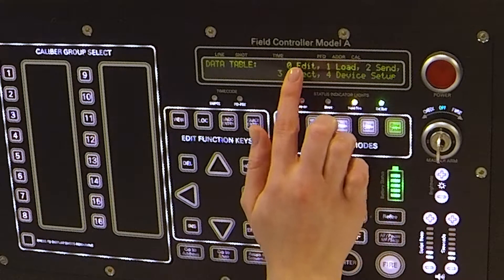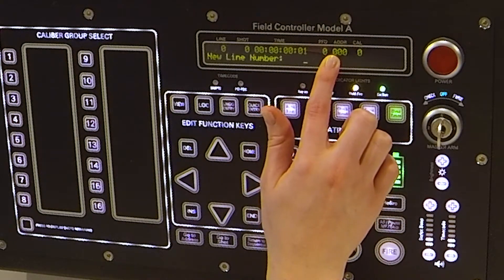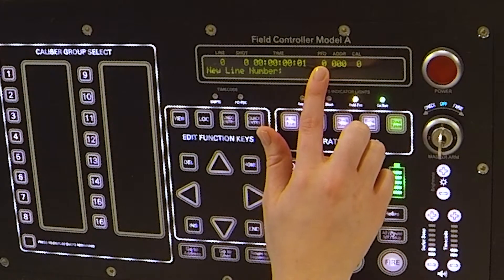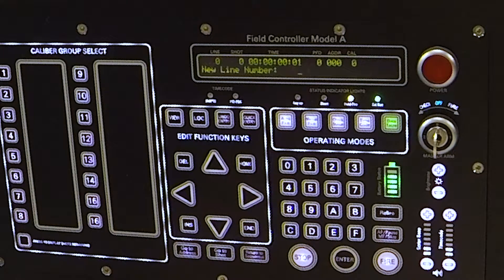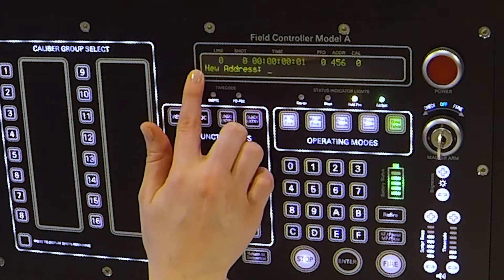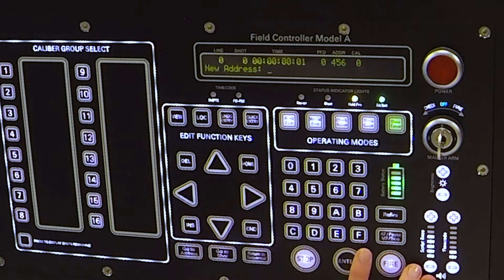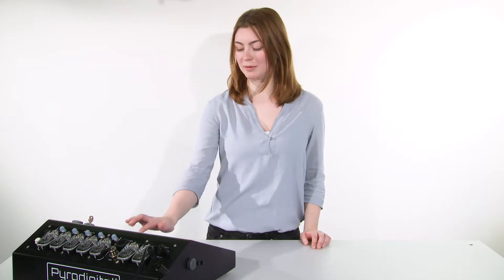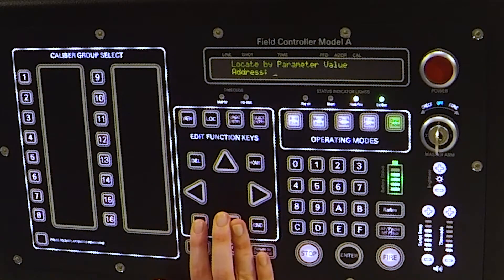Pyrodigital - FC-A Tutorial - Episode 02 - Data Table Mode - Edit Scripts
In this vidoe Chris gives you an introduction to the Script Editing on the FC-A Field Controller.